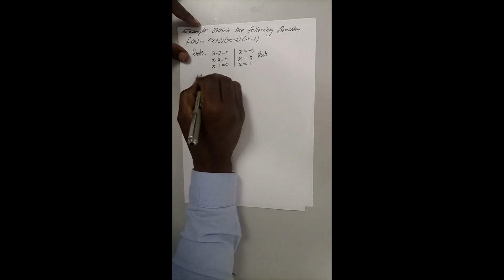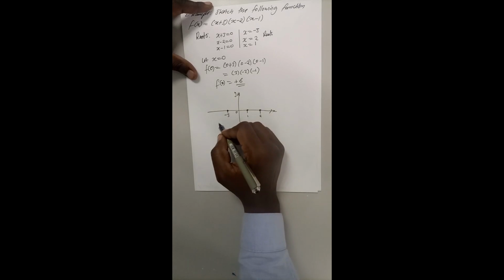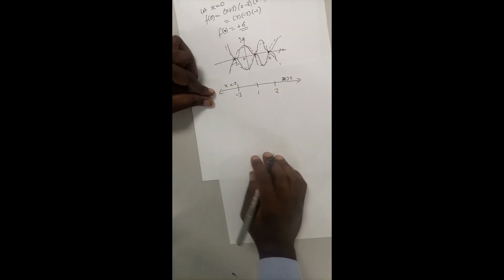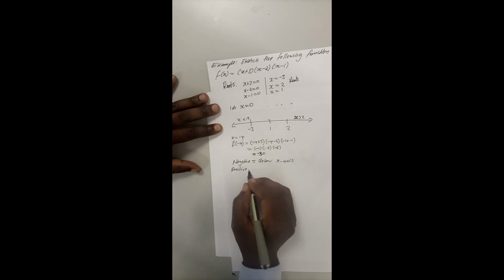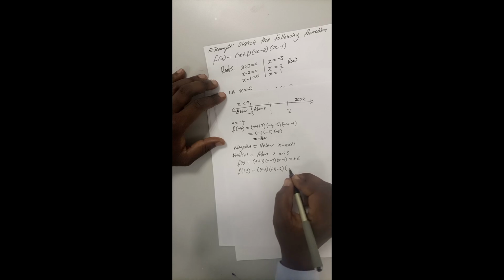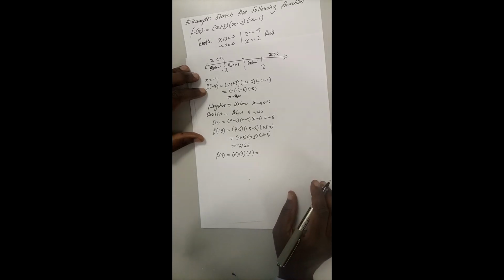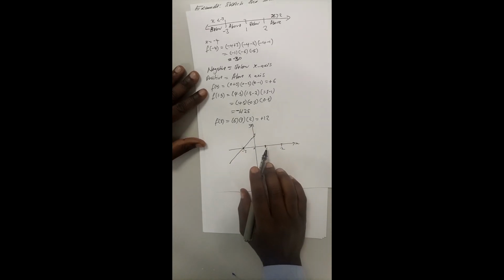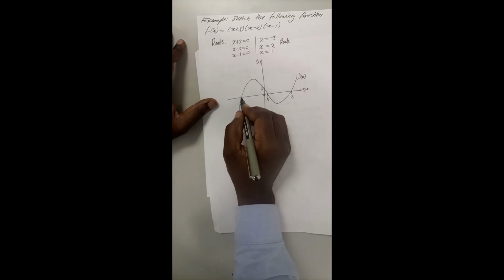Sketching Polynomial Functions I